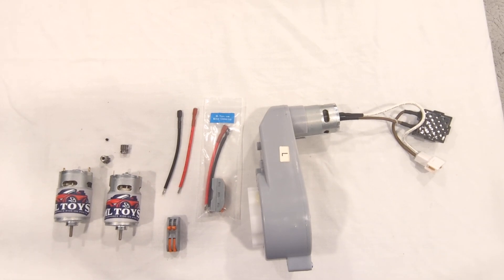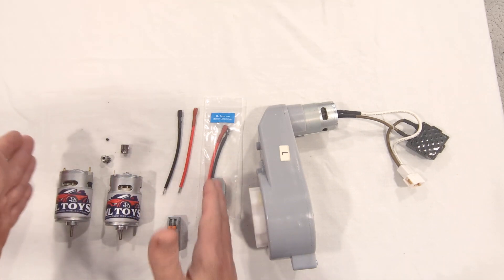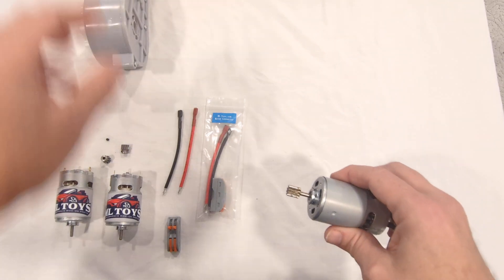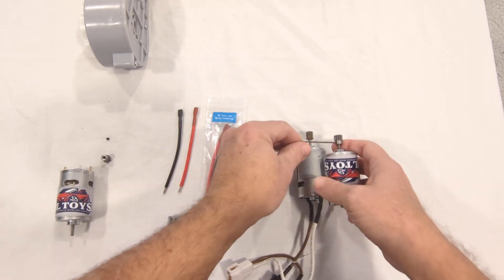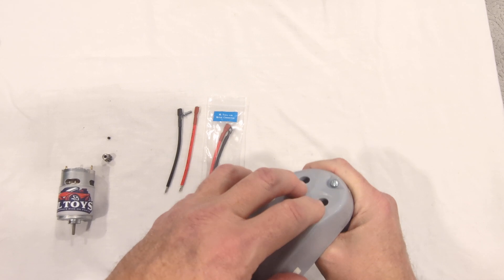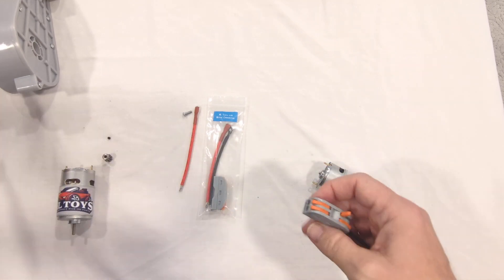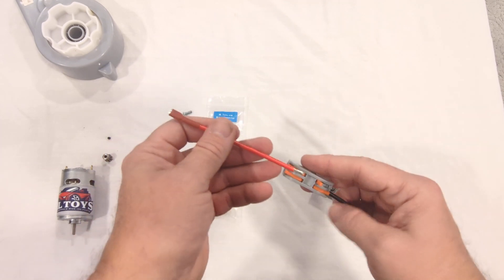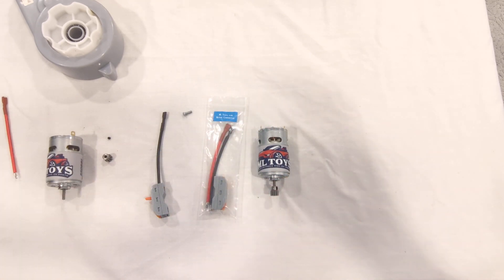Install the MLToys Stage 1 Motor Kit for Huffy Vehicles into 12 Volt Motor Gearboxes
Upgrade your Huffy ride-on vehicle with the MLToys Stage 1 Motor Kit for a boost in speed and performance! This step-by-step guide walks you through the entire installation process, from removing the gearbox to installing the new high-performance motors.